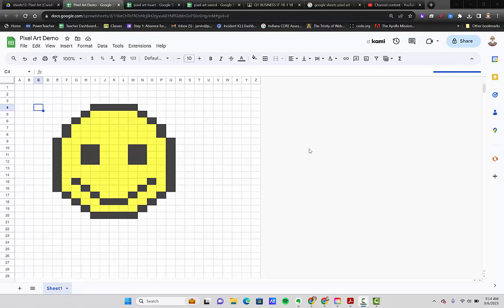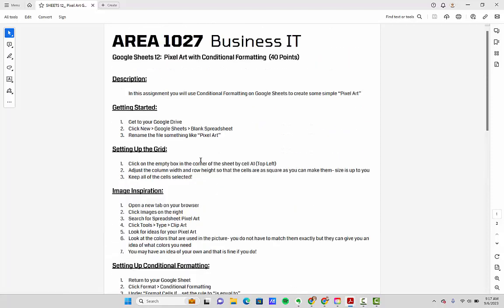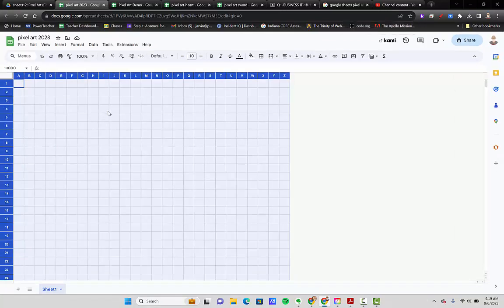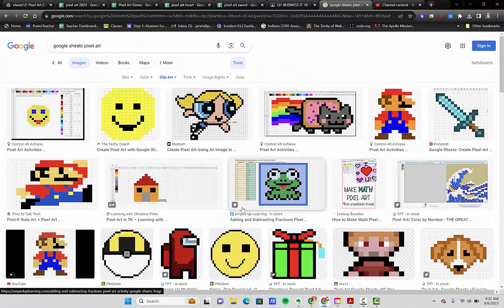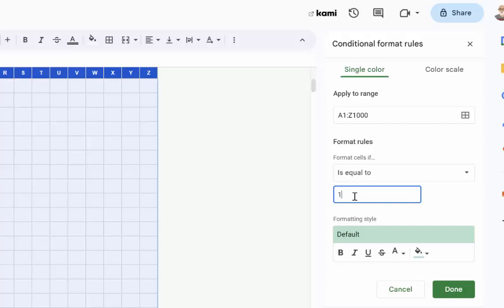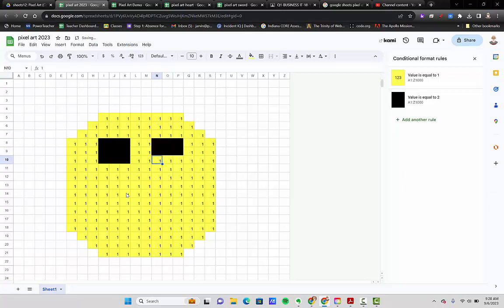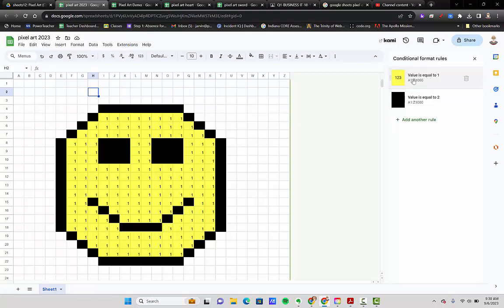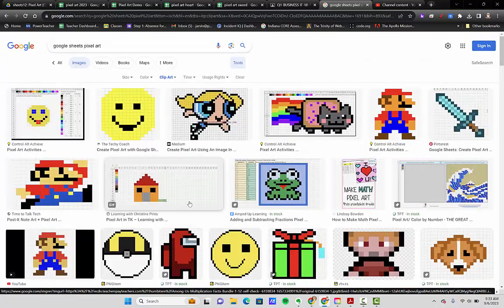Google Sheets 12: Pixel Art